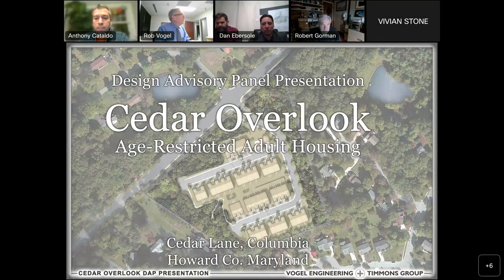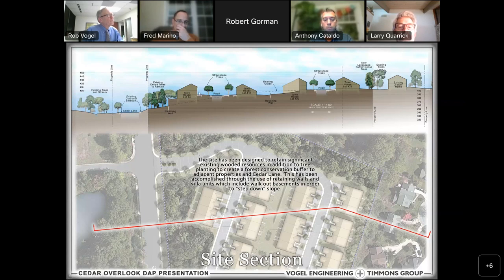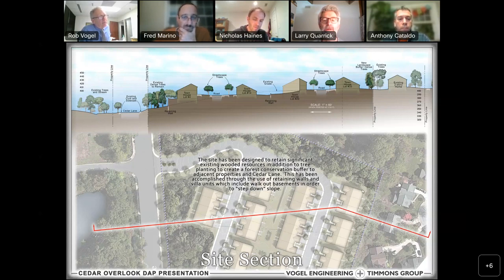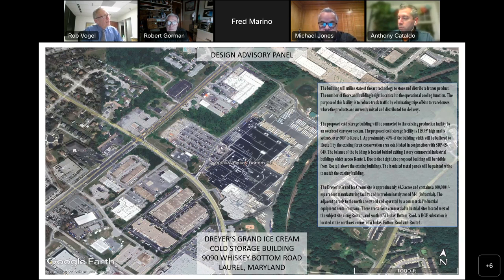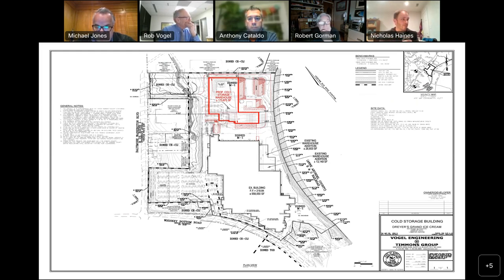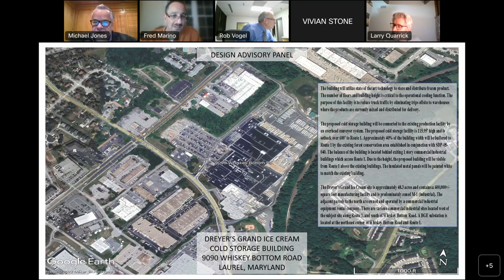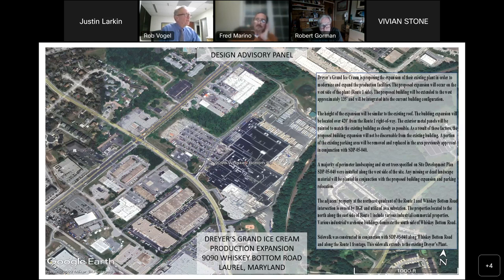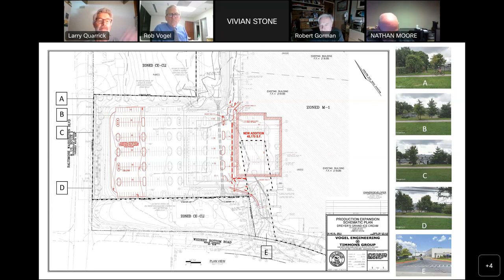DAP January 25, 2023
Howard County Maryland Design Advisory Panel- January 25, 2023